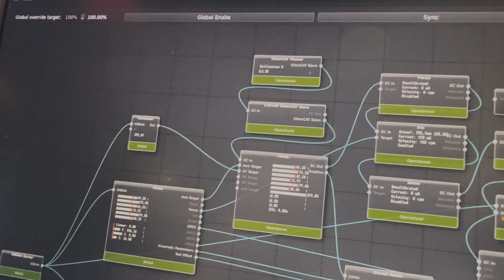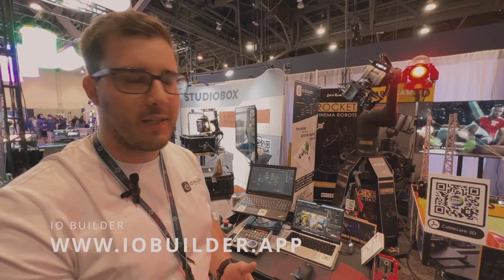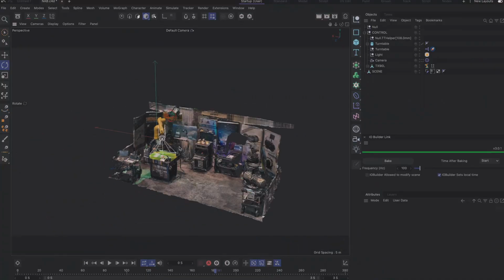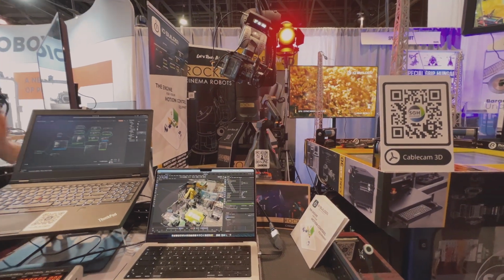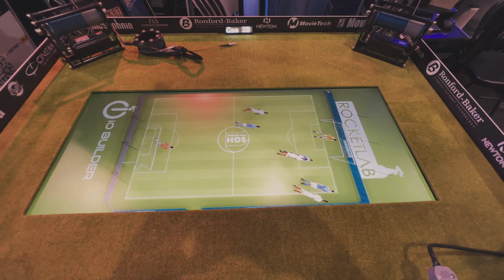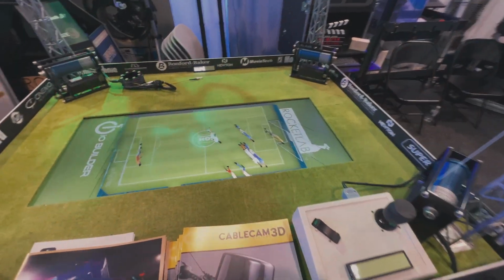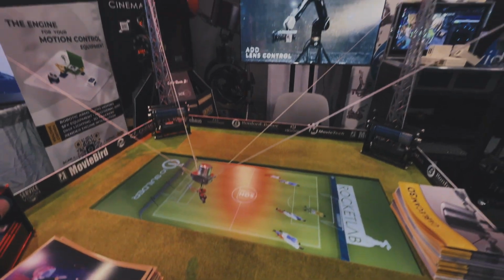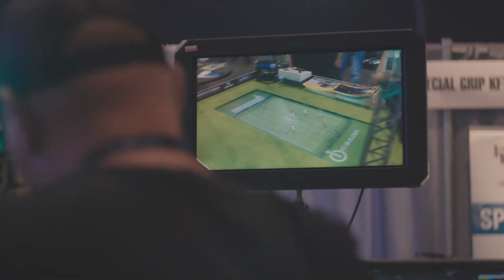Rocket Lab Motion Control @TheNABShow 2022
Showcasing Rocket Cinema Robot at NAB2022 alongside with IO Builder software, Cablecam3D and Baracuda Underwater Equipment